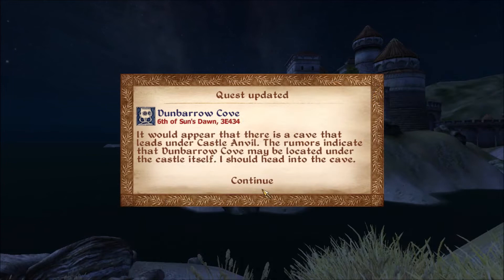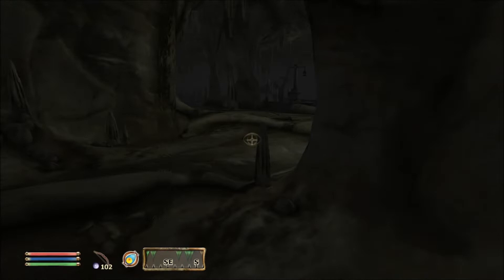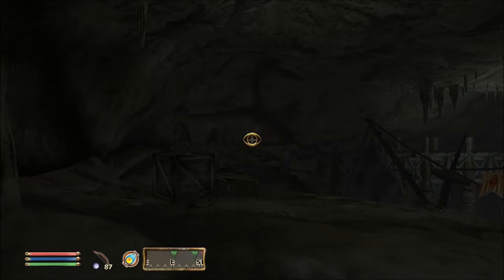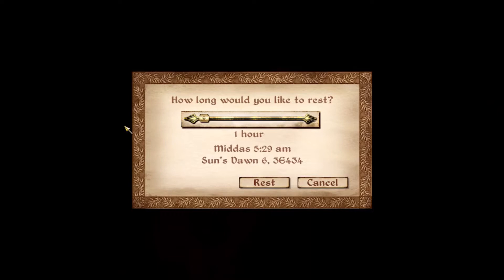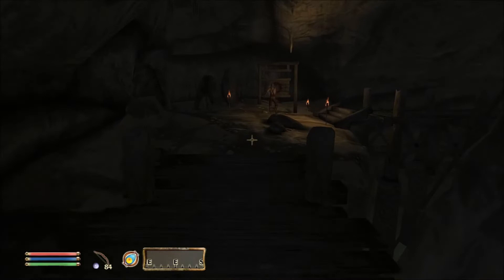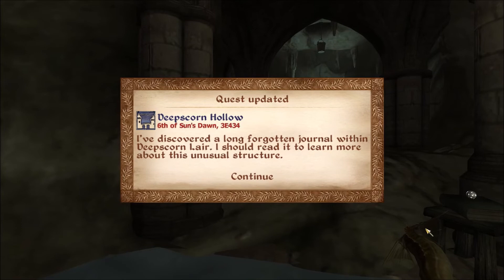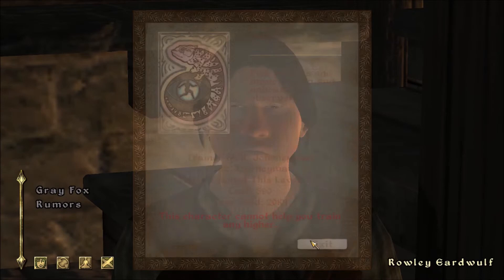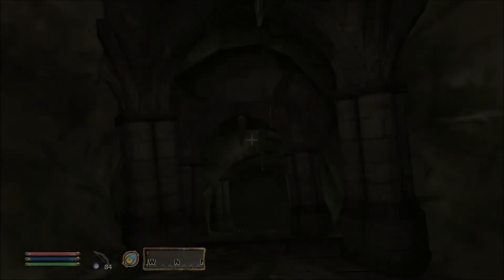TES 4 Oblivion Part 57 Of the Adventures of Ledra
The Elder Scrolls IV: Oblivion® Game of the Year Edition presents one of the best RPGs of all time like never before. Step inside the most richly detailed and vibrant game-world ever created. With a powerful combination of freeform gameplay and unprecedented graphics, you can unravel the main quest at your own pace or explore the vast world and find your own challenges.
Also included in the Game of the Year edition are Knights of the Nine and the Shivering Isles expansion, adding new and unique quests and content to the already massive world of Oblivion. See why critics called Oblivion the Best Game of 2006.